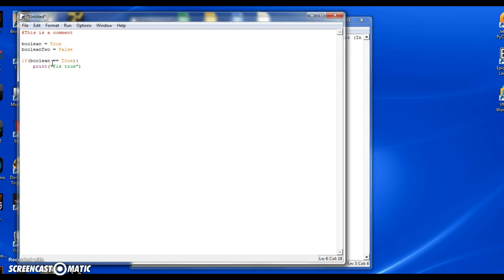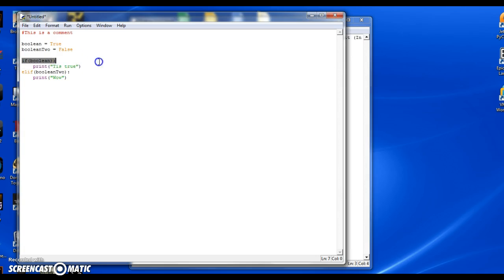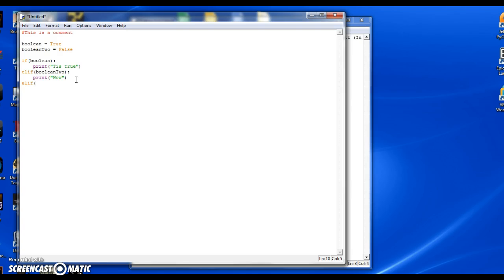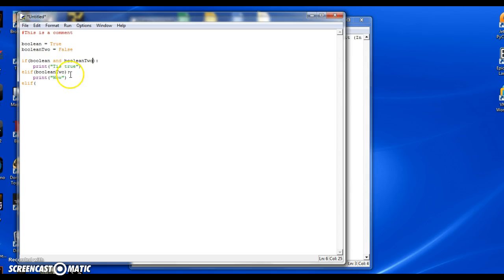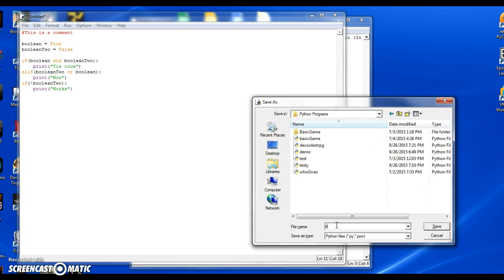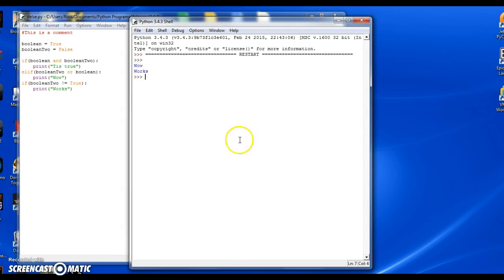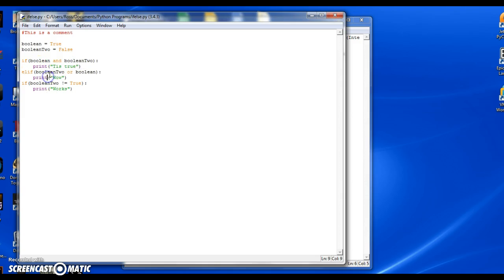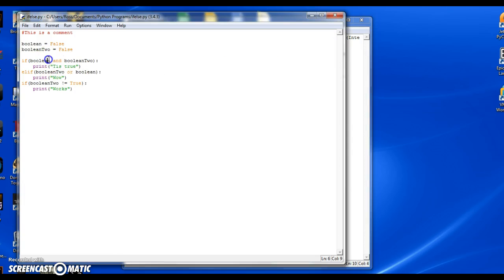Programming with Python #5: If-Then-Else, And, and Or